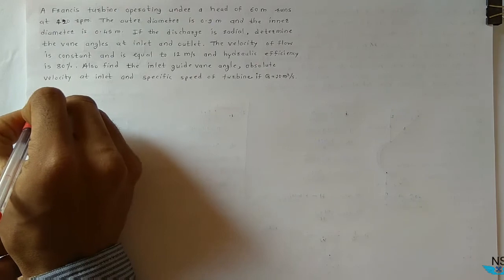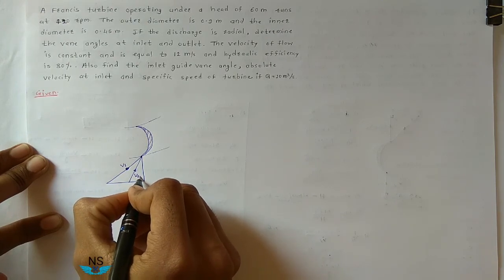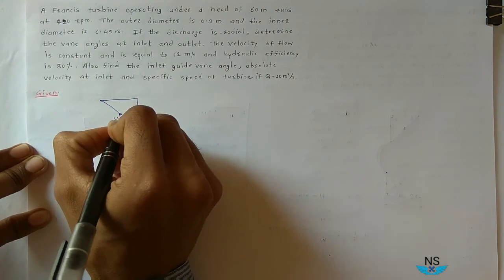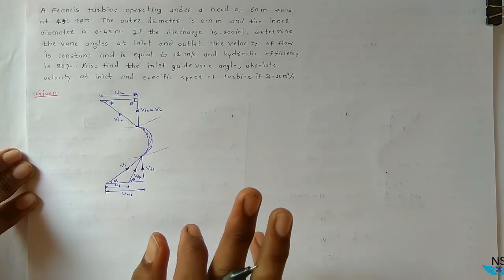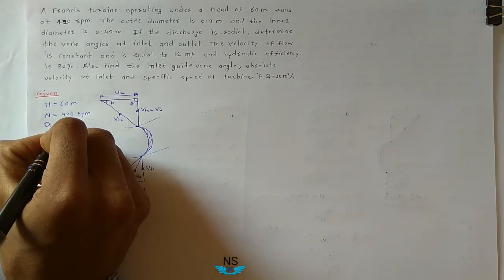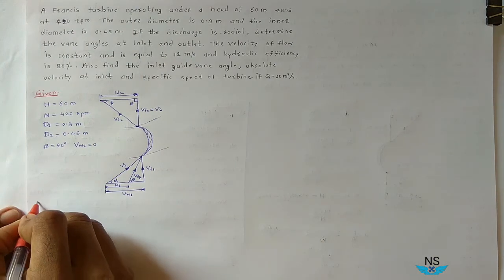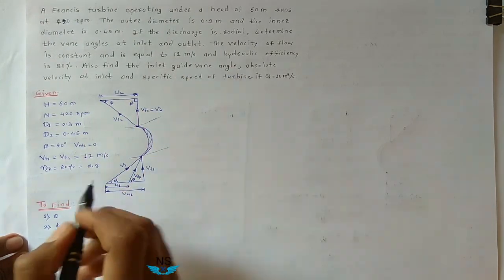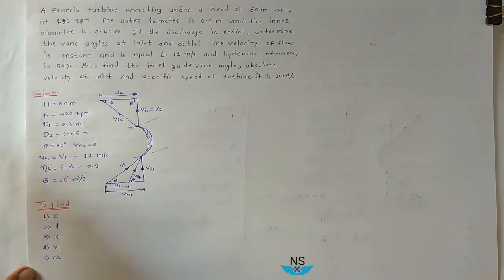Francis Turbine (Problem - 02)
In this video I solved the problem based on Francis turbine.